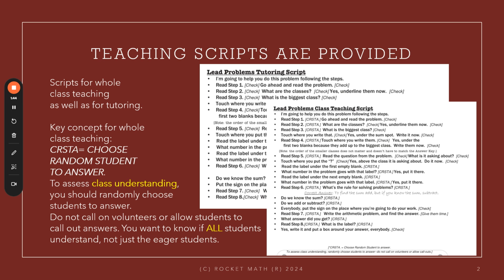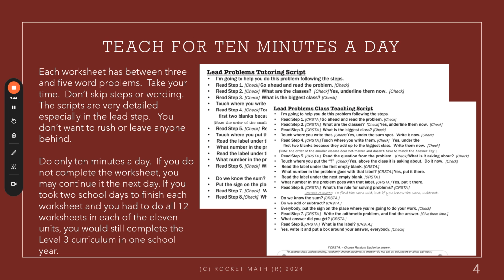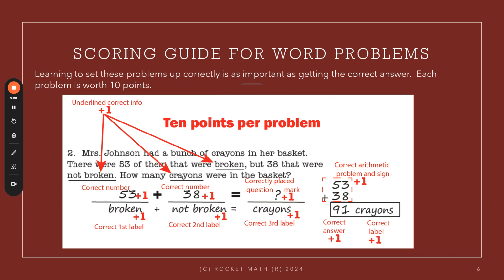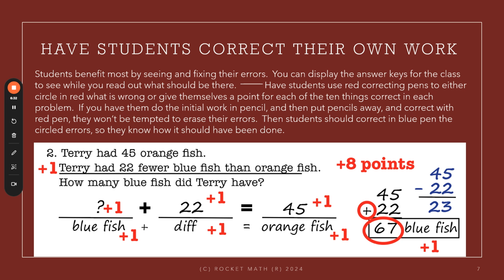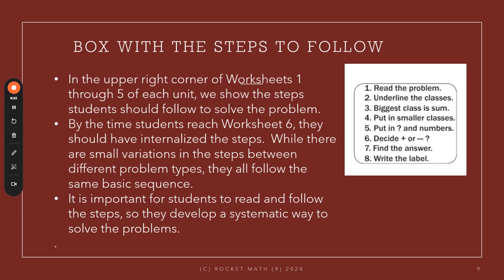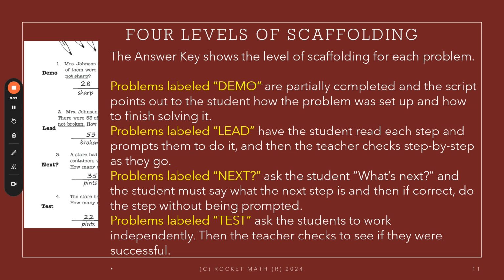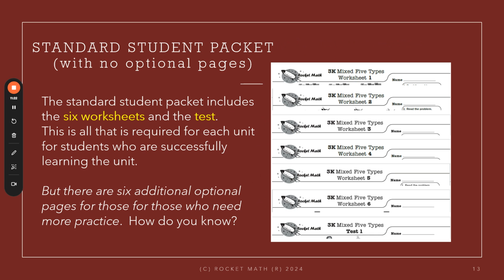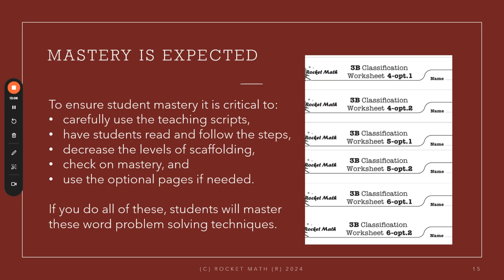How to teach Rocket Math Word Problems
Rocket Math has a unique Word (Story) Problem solving strategy.  This video explains how to teach these word problems.  The curriculum includes teaching scripts (both for tutoring and for whole group teaching) which gradually reduce scaffolding, answer keys and a system of correcting with ten points on each problem.  There is a standard packet of six worksheets and a test in each unit, but there are also six optional pages for students who need more practice.